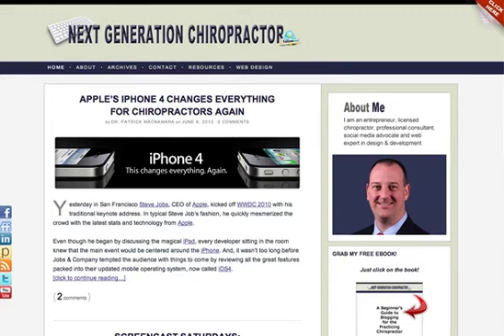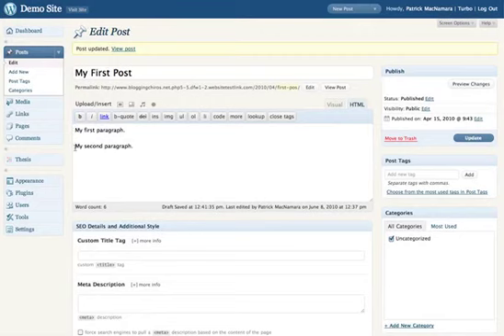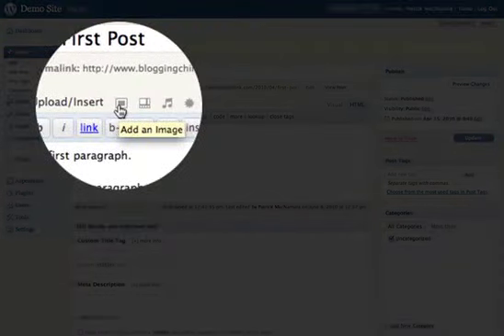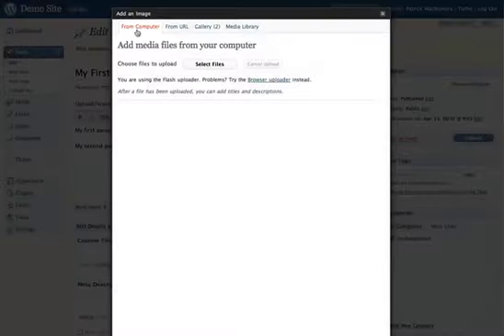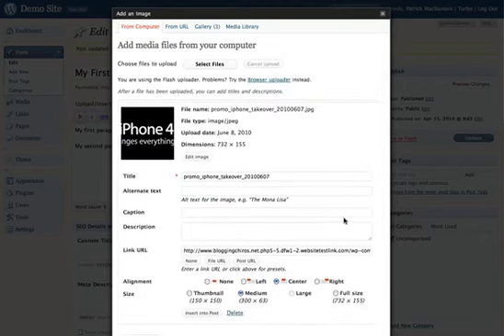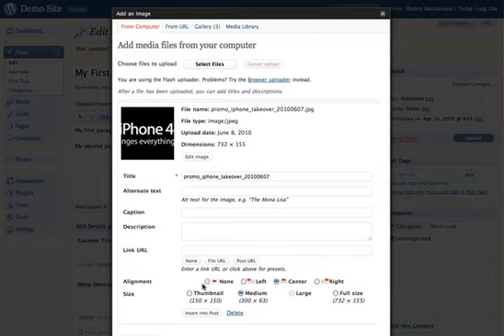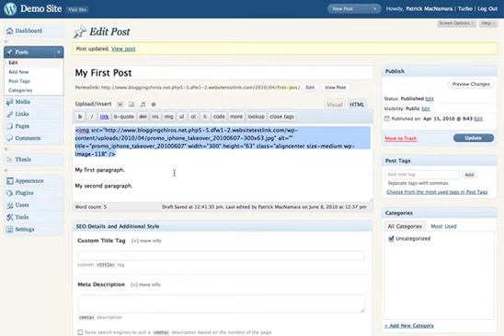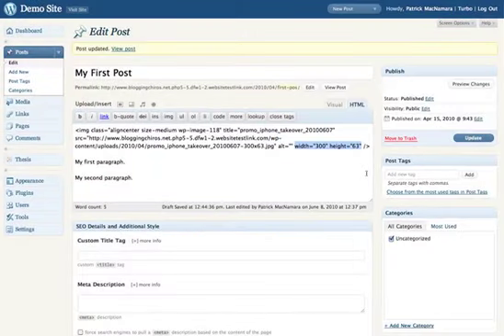How to Insert an Image Into Your Chiropractic Blog Post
-- Learn how easy it is to insert an image into your chiropractic blog post so that you can more effectively market your chiropractic website.